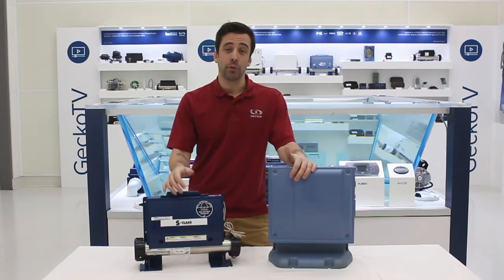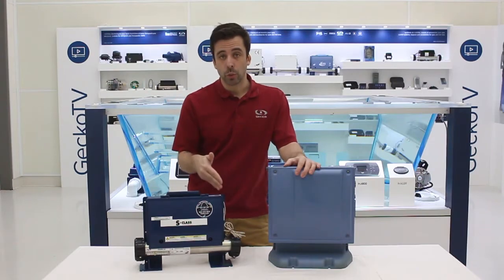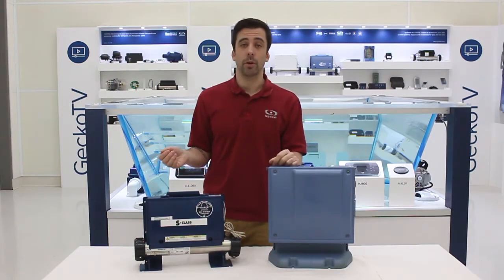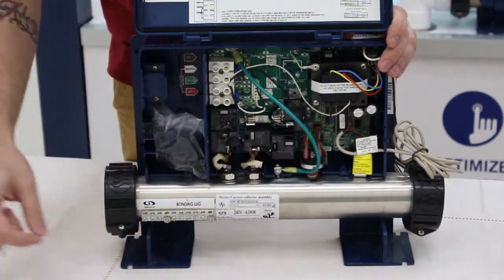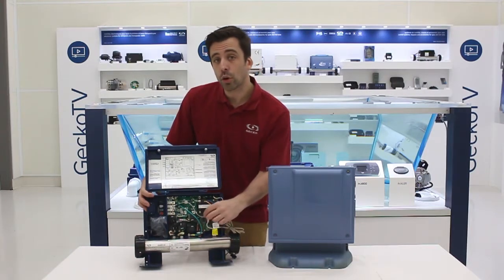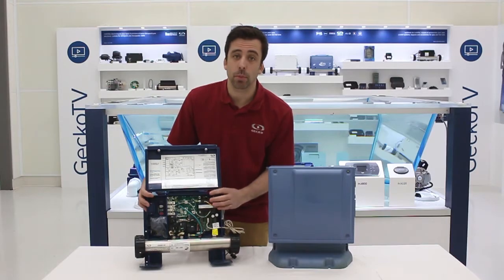3 FLASHING DOTS : FLO Condition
Pierre-Alexandre Morin explains the meaning of the 3 flashing dots.